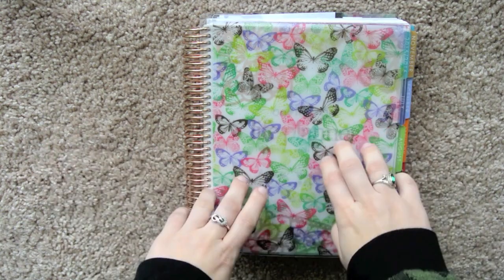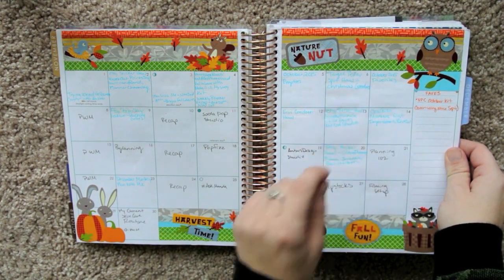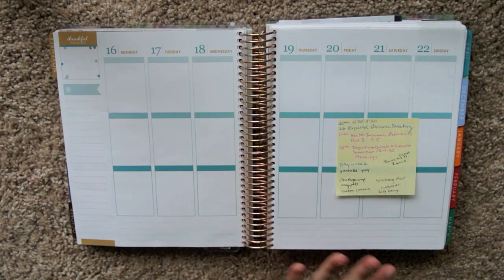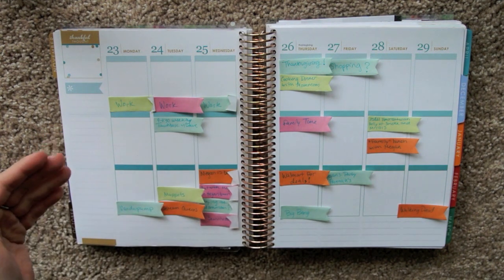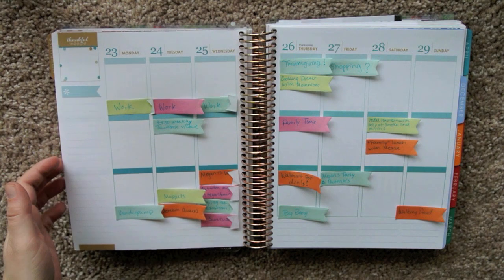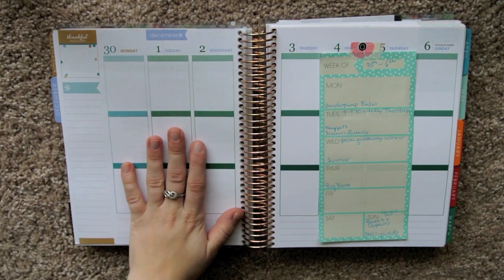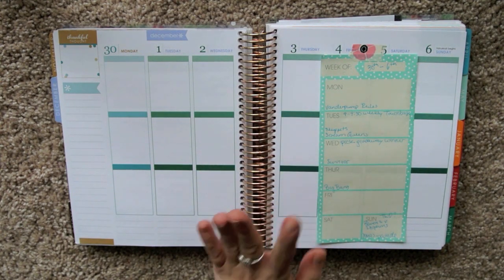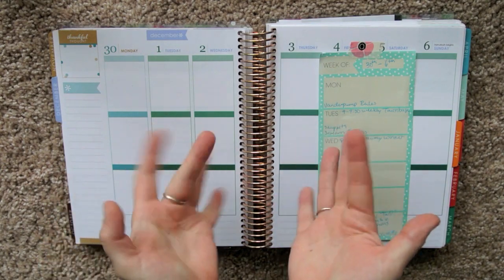Planning 102: Preplanning